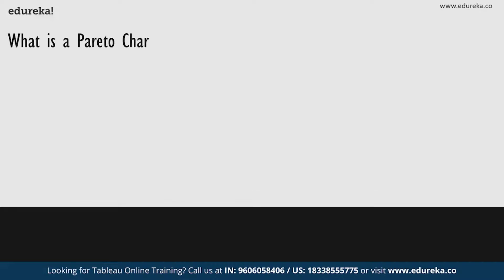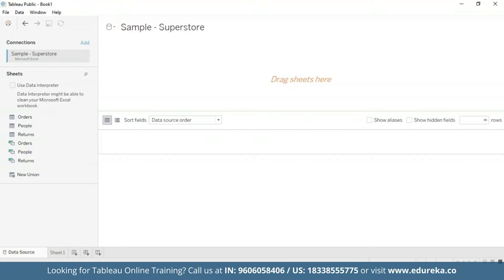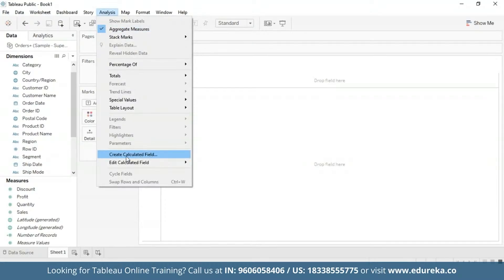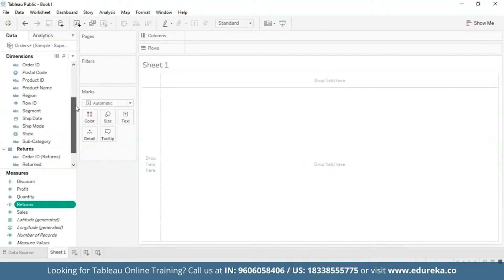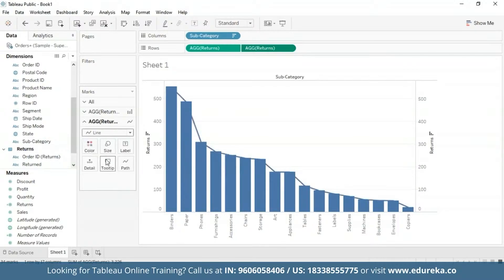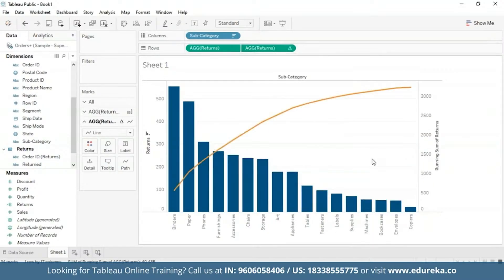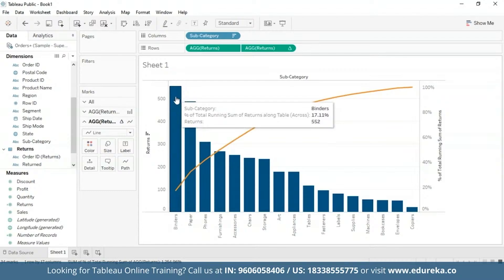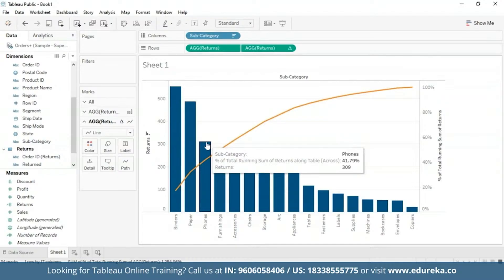Tableau Pareto Chart Tutorial | How to create a Pareto Chart in Tableau | Edureka Rewind 7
00:00 Introduction
01:17 Introduction to Pareto Charts
01:57 Building a Pareto Chart In Tableau
08:23 Conclusion